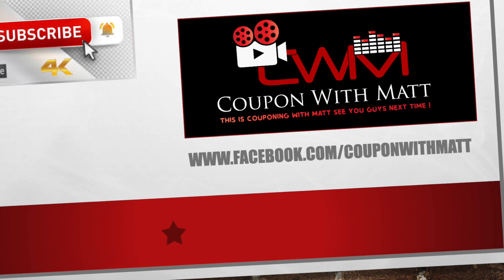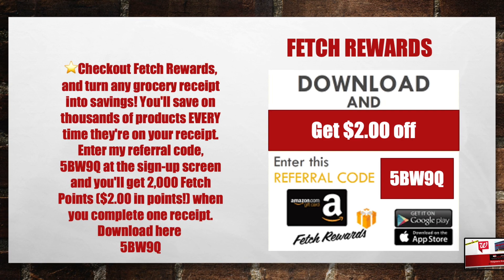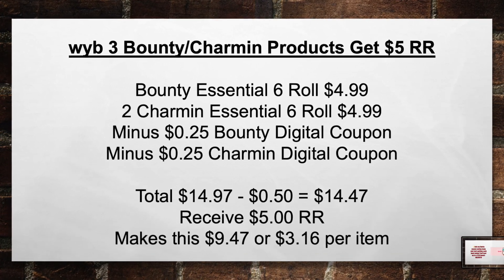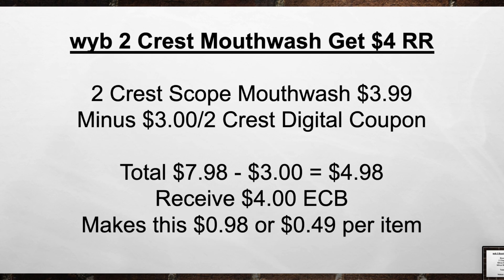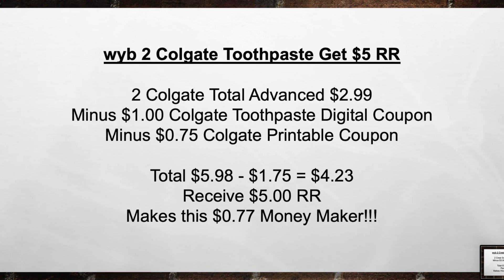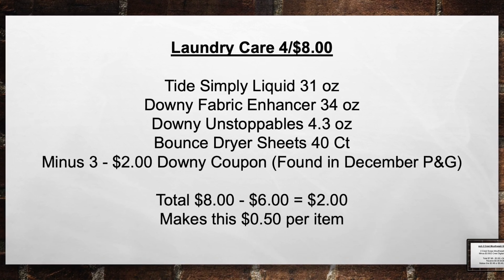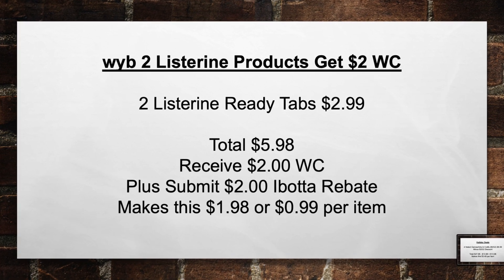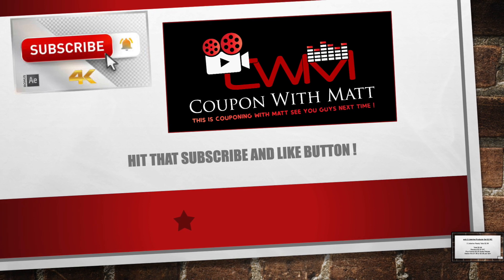FREE TIDE SIMPLY !!!! Walgreens 12/6 - 12/12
YouTube Description

In this vlog I break down walgreens ad preview

What is a CVS CRT ?

⭐️Checkout Fetch Rewards, and turn any grocery receipt into savings! You'll save on thousands of products EVERY time they're on your receipt.
5BW9Q

⭐️Join my Ibotta money saving team and start getting cash back today! You'll get up to a $20 bonus: MLUERYH

⭐️ Download the Fluz App with this referral to receive three coupon vouchers for up to 35% cash back at places like Starbucks, Chipotle, CVS, and more.